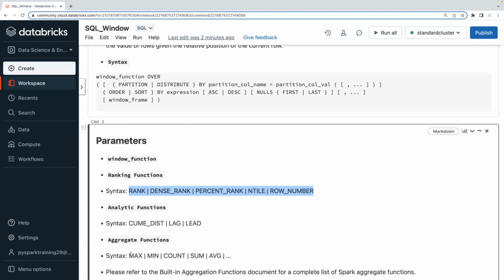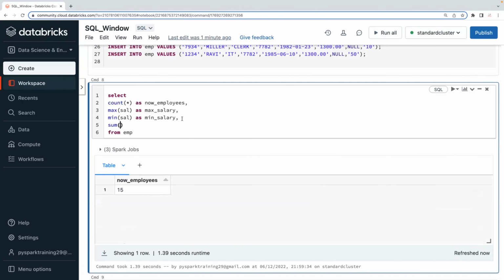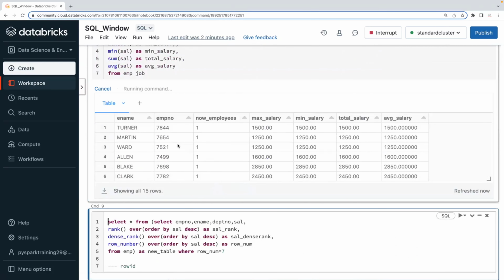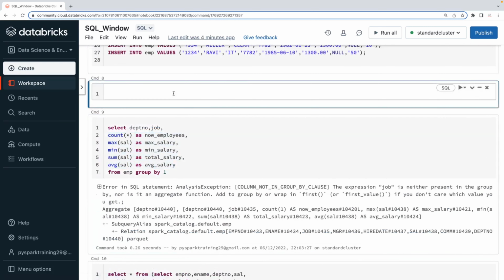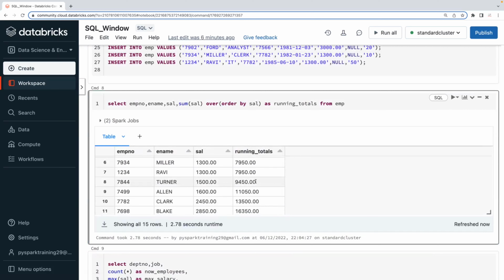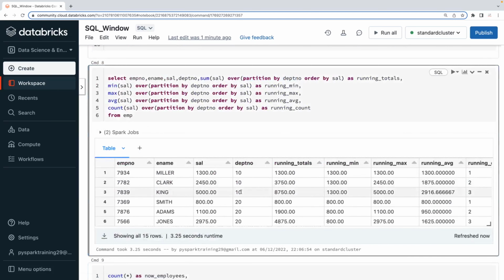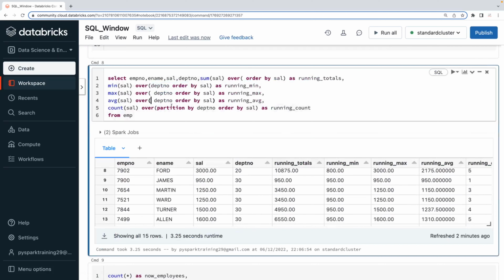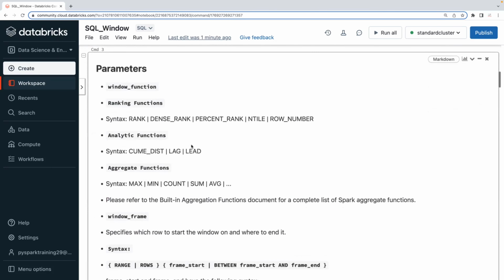Spark SQL for Data Engineering 24 : Spark Sql window aggregate functions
Spark SQL for Data Engineering 1 : I am going to start spark sql sessions as series.

Spark SQL for Data Engineering 6 :  Spark SQL Table , Difference between Managed table and External table

Spark SQL for Data Engineering 16: What is slowly changing dimension Type 2 and Type 3

sql,
sql tutorial,
my sql,
sql course,
sql full course in telugu,
sql joins,
pl sql,
sql injection,
sql full course in hindi,
sql commands,
sql queries,
sql server,
learn sql,
introduction to sql for bigquery and cloud sql,
sql project,

sql for data engineering
spark sql for data engineering
data engineering sql
data engineering spark sql
spark sql for analytics
spark sql for data science
spark sql dataframe
spark dataframe
pyspark sql
pyspark
spark sql column
spark scala
hive sql
hive
spark sql hive
scala
spark hive
python spark
python
spark sql join
spark sql example
sql join
spark join
spark sql query
spark apache
apache spark sql
spark functions
sql server
spark sql functions
databricks
databricks sql

RISING
spark sql dataframe
spark dataframe
spark scala
hive sql
spark sql hive
scala
python spark
python
spark sql join
sql join
spark join
spark sql query
spark functions
sql server
spark sql functions
databricks
databricks sql
pyspark dataframe
spark sql row
hadoop spark
rdd
rdd spark
sql cast